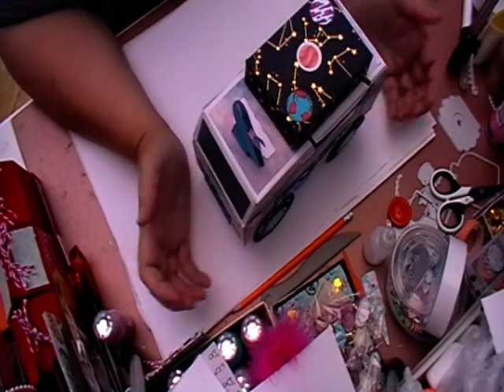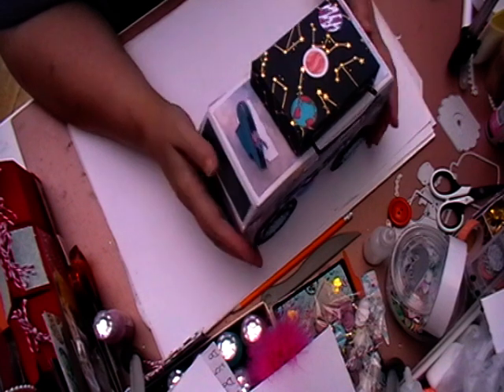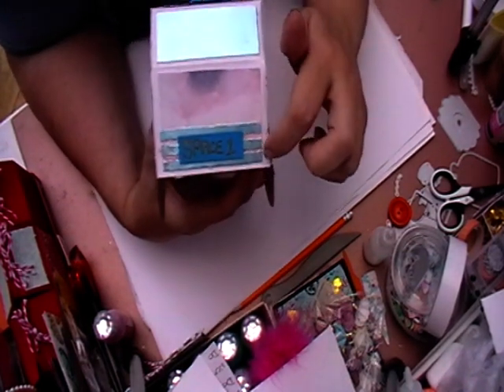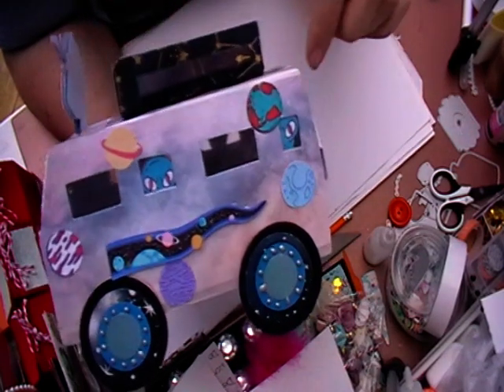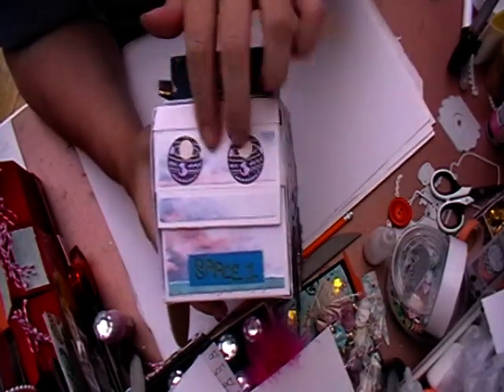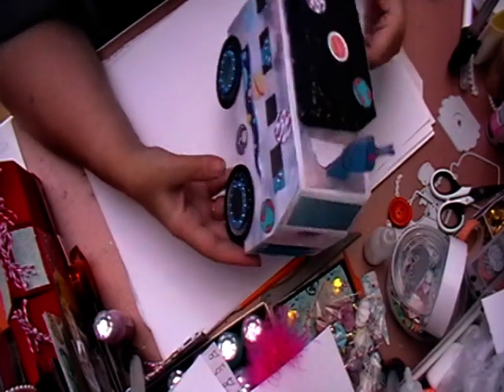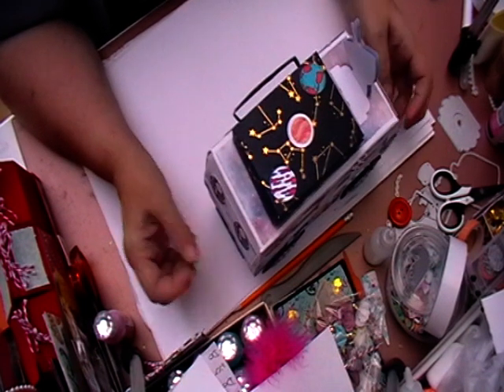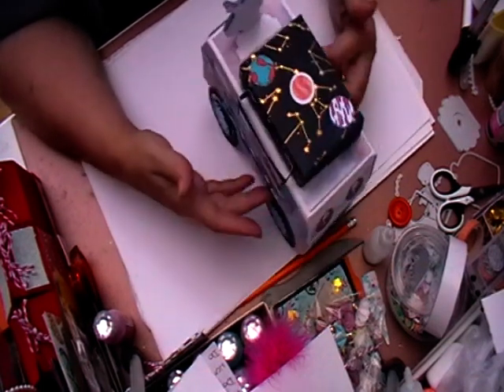year long 3d collab